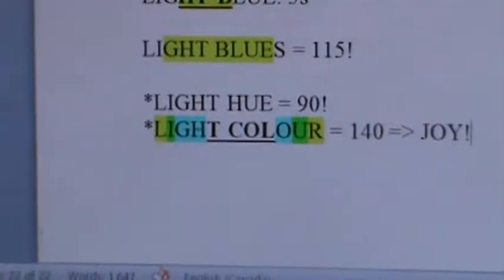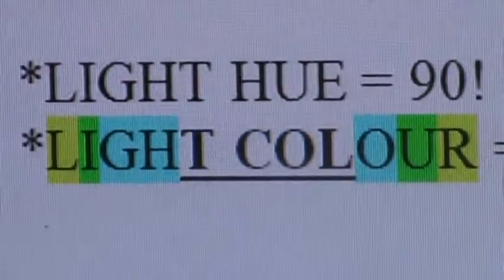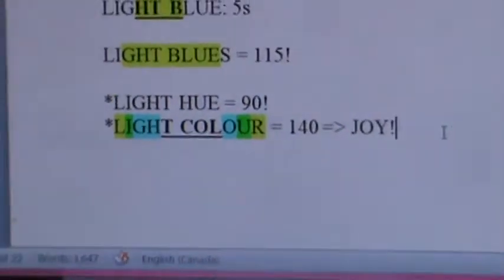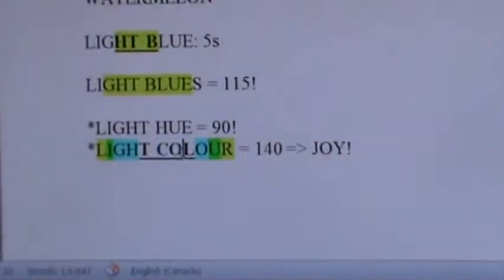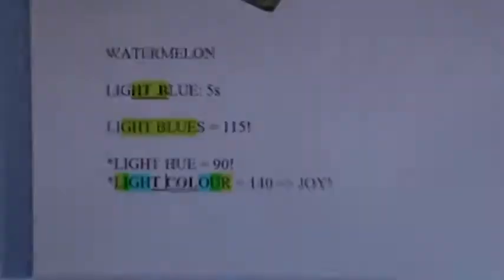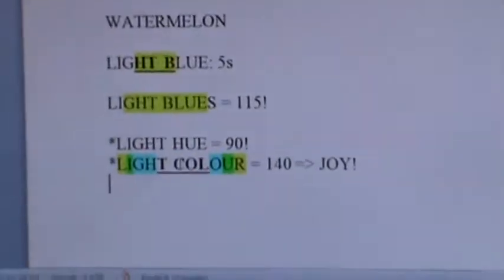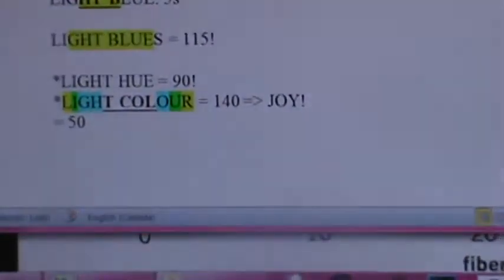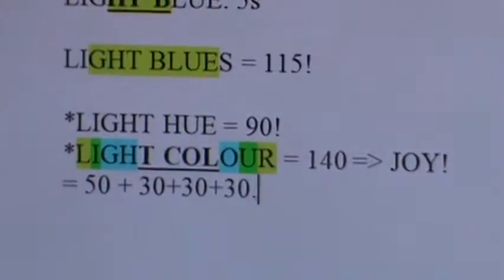M2U08349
There are 3 “+2’s” in FATHER: T H E
There is 1 “+1”: A
There are 2 that divide by 3: F R

3 +2’s: E E T
1 +1: P